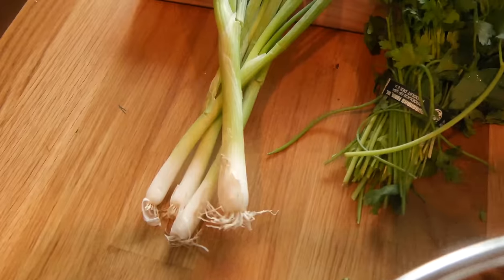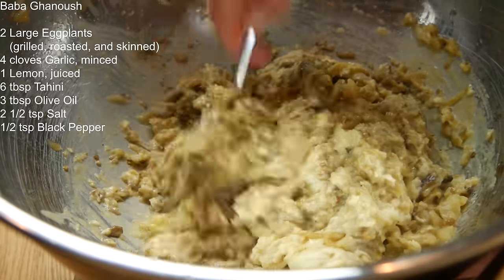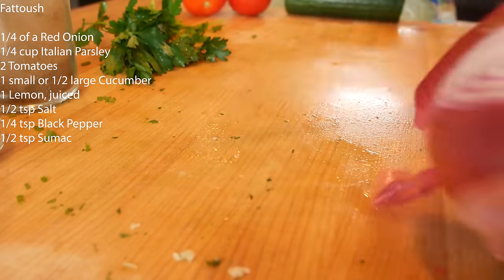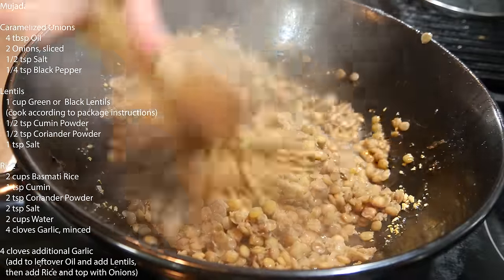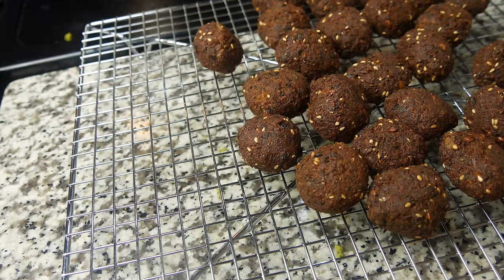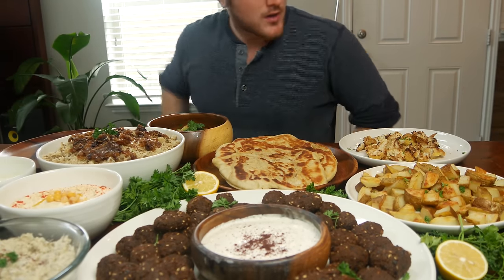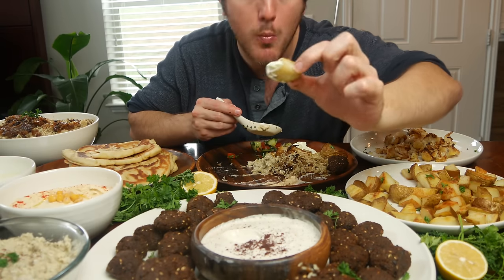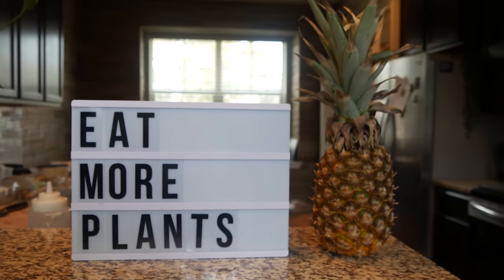how to cook a MEDITERRANEAN FEAST.🔥🔥🔥 4K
🍃🍃🍃Let me show you how to cook and eat a MEDITERRANEAN FEAST step-by-step. 100% vegan. All recipes here can be made oil-free except the garlic mayo.

1st half of each video is cooking, second half is eating what I cook.